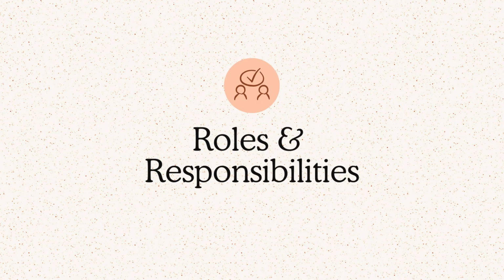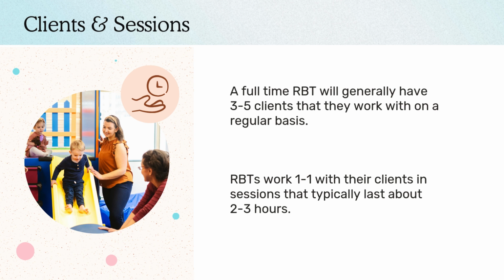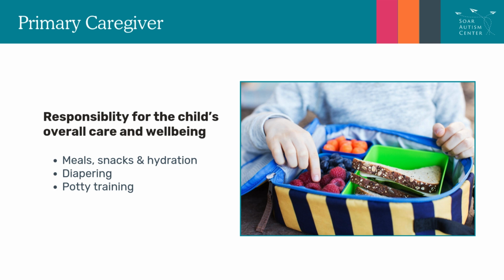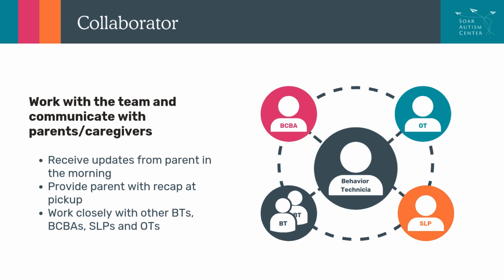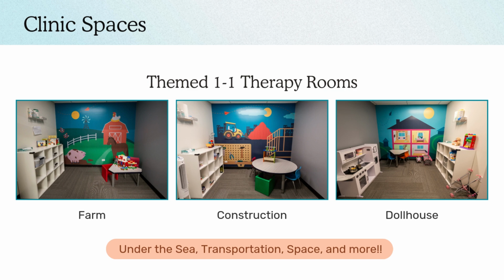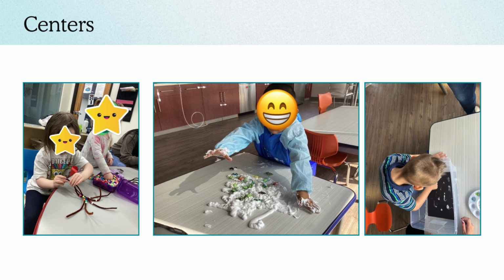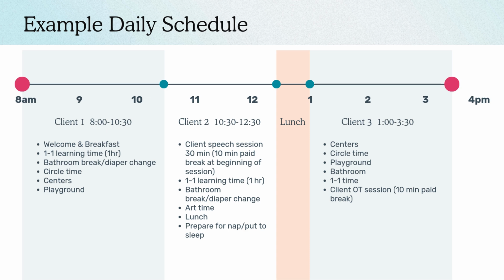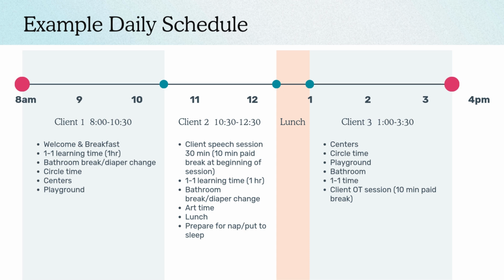Working at Soar Autism Center as an RBT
Overview of a typical day as an RBT at Soar Autism Center